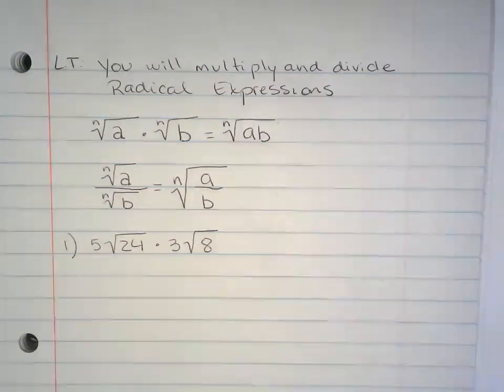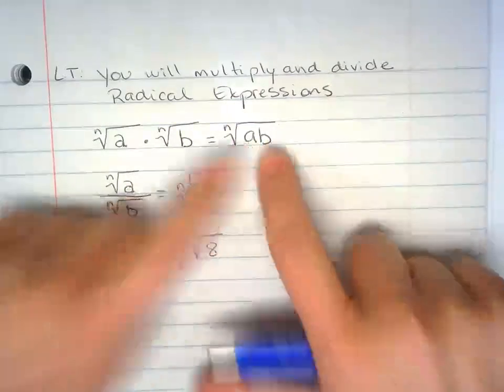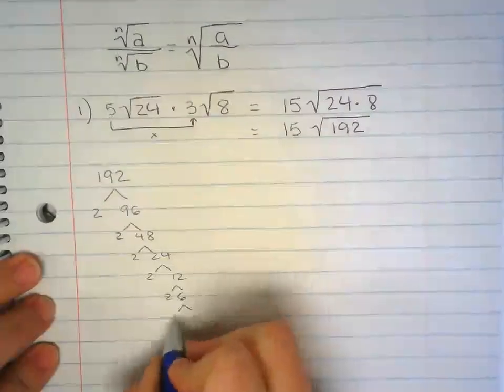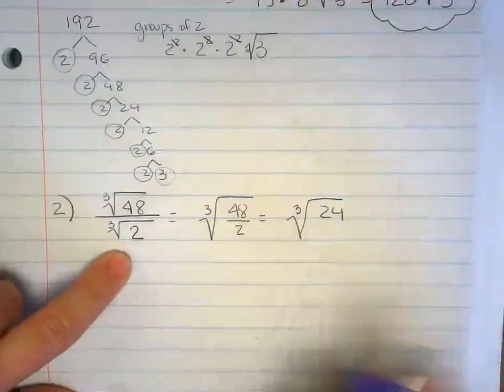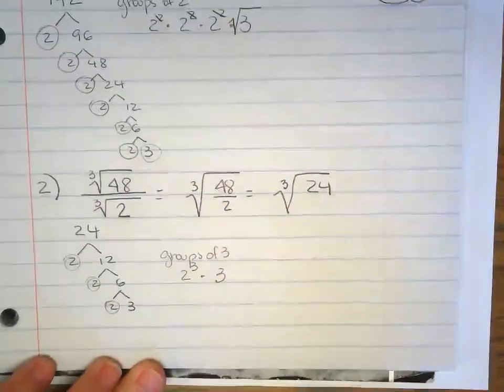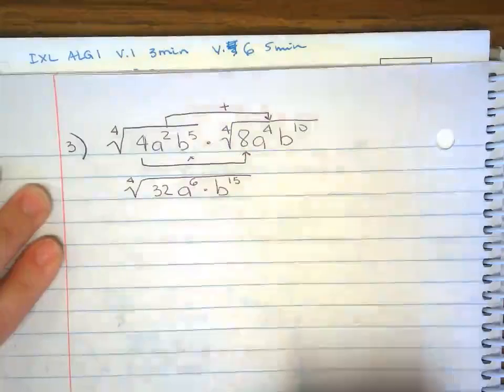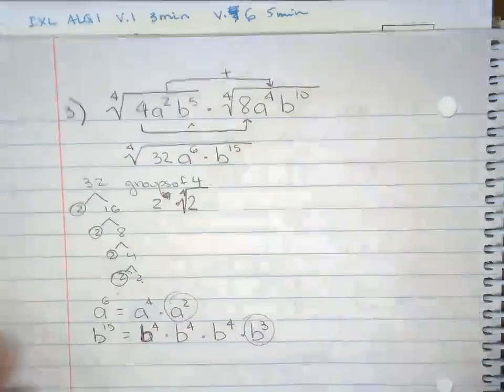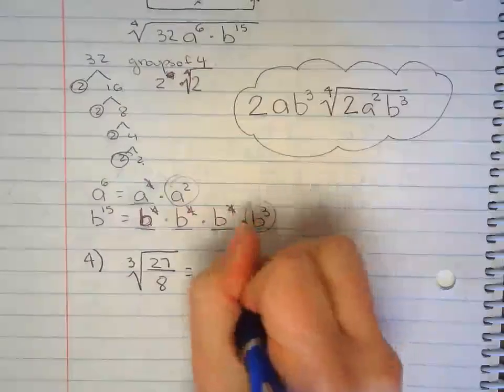Multiply and Divide Radical Expressions